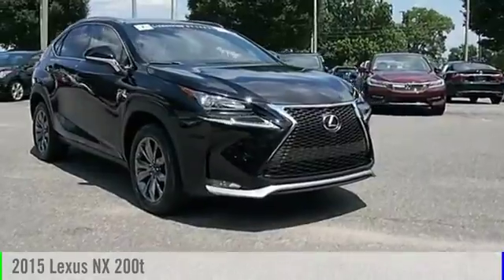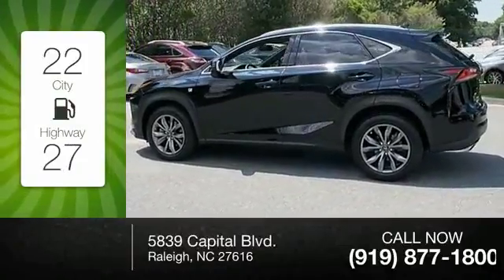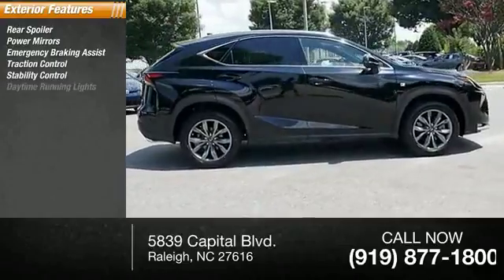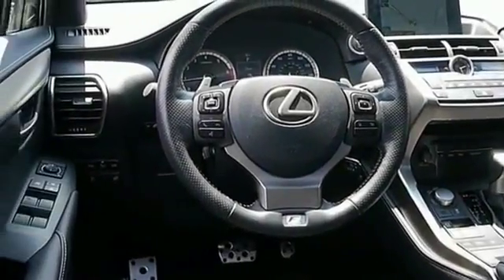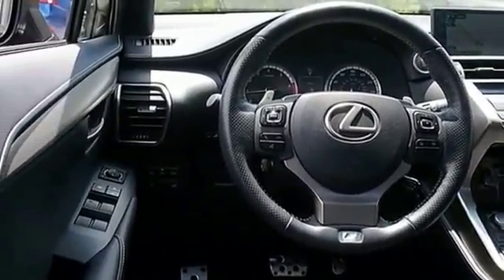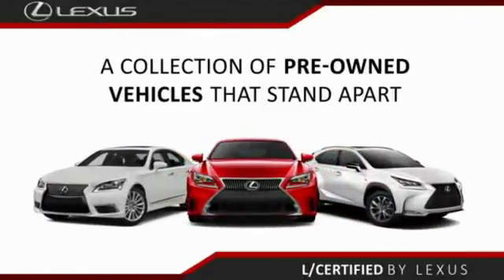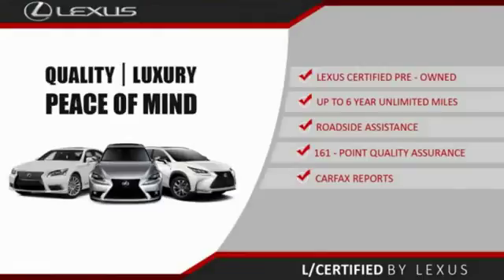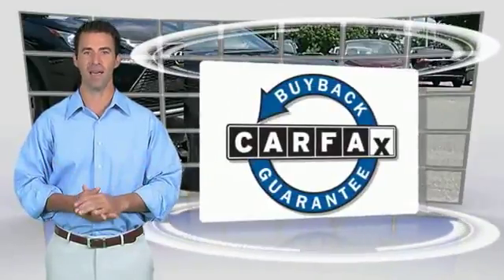2015 Lexus NX 200t for sale in Raleigh NC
2015 Lexus NX 200t for sale in Raleigh NC - Stock # 38745A
Year: 2015
Address:
5839 Capital Blvd